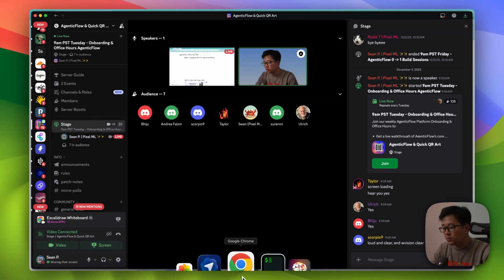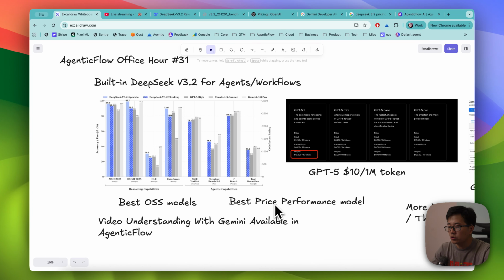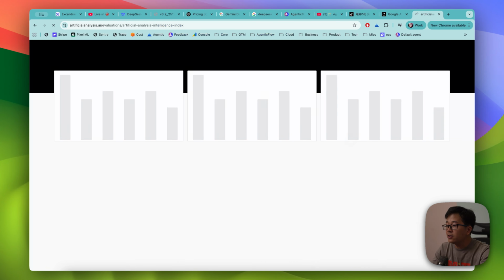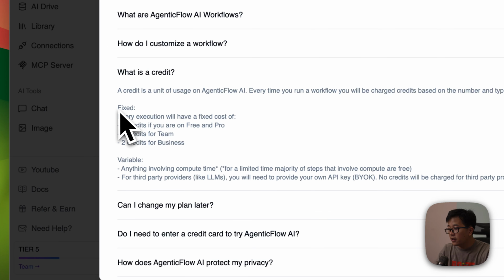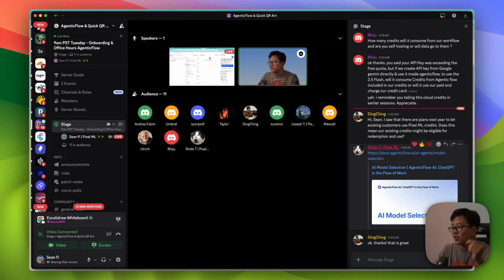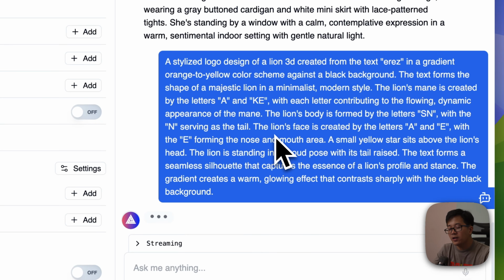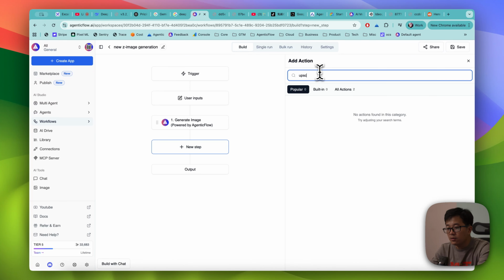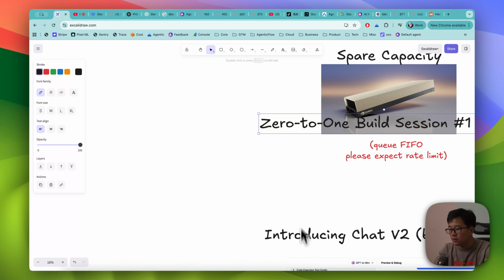Office Hours #31: DeepSeek V3.2, Video AI, Image Generation & New Copilot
Welcome to Office Hours #31! This session introduces game-changing updates including DeepSeek V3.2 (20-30x cheaper than GPT-5!), video understanding with Gemini, SOTA image generation using AgenticFlow credits, and the new Copilot Ask Mode.

🔥 What's New:
1. DeepSeek V3.2 - Best price-performance model ($0.42/M vs $10/M for GPT-4.5)
2. Video Understanding - Process YouTube videos and create scripts with Gemini
3. Image Generation - SOTA open-source model using AgenticFlow credits (no API key needed!)
4. New Copilot Ask Mode - AI assistant with complete platform documentation
5. Chat V2 Beta - Smoother, faster chat experience

⏰ Timestamps:
00:00 Introduction & Agenda
00:01:16 DeepSeek V3.2 - Game-Changing Pricing
00:03:06 DeepSeek Pricing Comparison
00:08:10 Video Understanding with Gemini
00:11:00 Ask Gemini Node Demo
00:26:00 Google Cloud Credits Information
00:28:30 New Copilot Introduction
00:30:40 Copilot Agent Mode Roadmap (Coming January!)
00:34:00 Image Generation Model Demo
00:38:00 Image Generation as Agent Plugin
00:54:00 Chat V2 Beta Showcase
00:56:30 Session Recap
00:58:30 Next Build Session Announcement (Dec 19)

💡 Key Highlights:
• DeepSeek V3.2 matches GPT-4.5/Gemini 3.0 Pro performance at 20-30x lower cost
• Process up to 10 videos per request in workflows
• Generate images without external API keys (uses AgenticFlow credits)
• Copilot Agent Mode coming January - will edit & debug for you!
• Google Cloud offers $300 free + up to $2k-350k in startup credits

📅 Zero-to-One Build Session #2: December 19, 2025 at 9am PST
Submit your use cases for live demos!